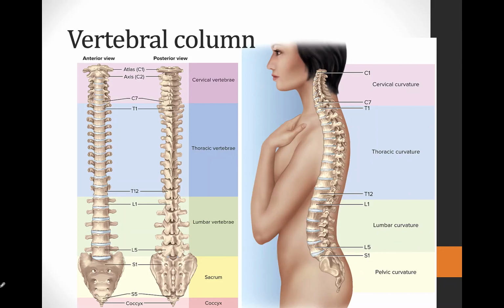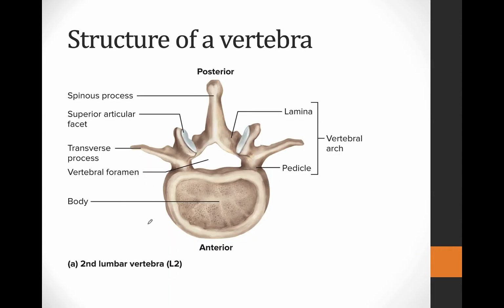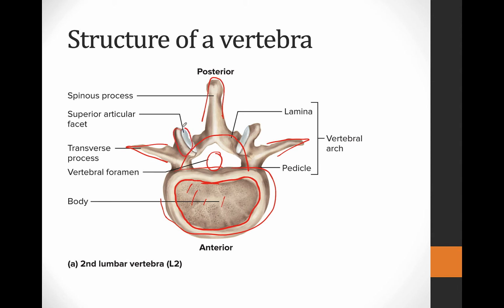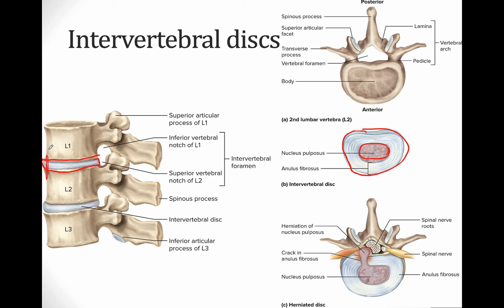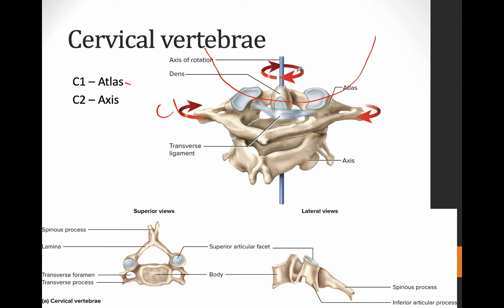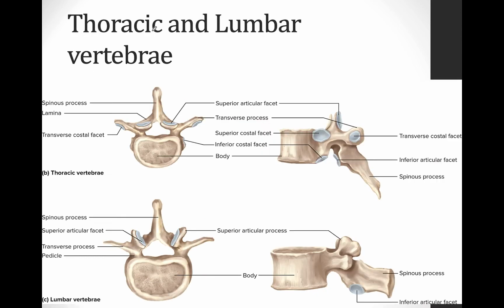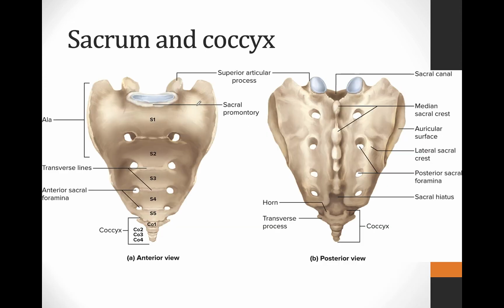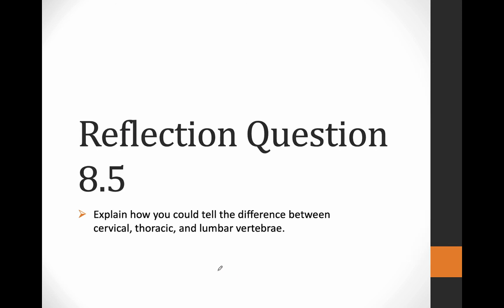8.5 Vertebral Column